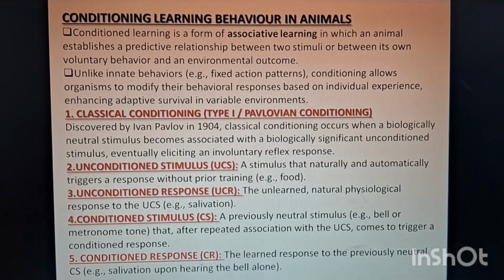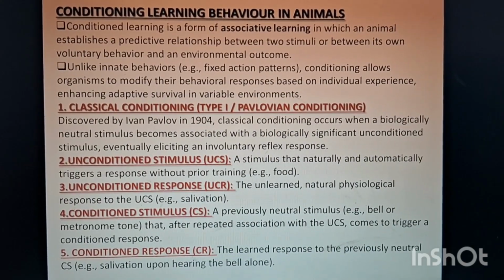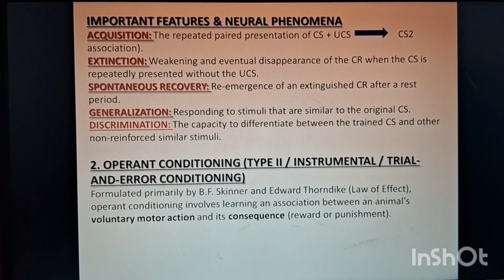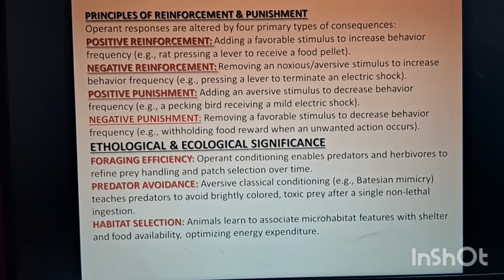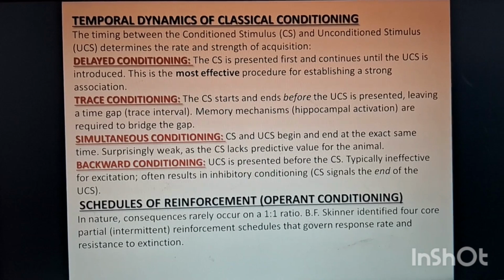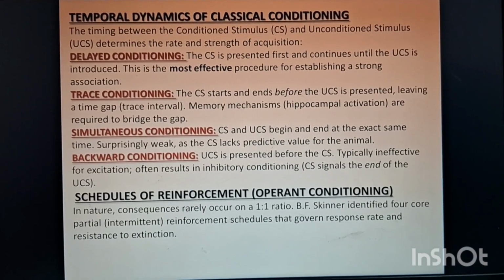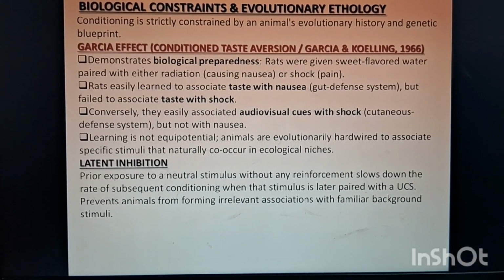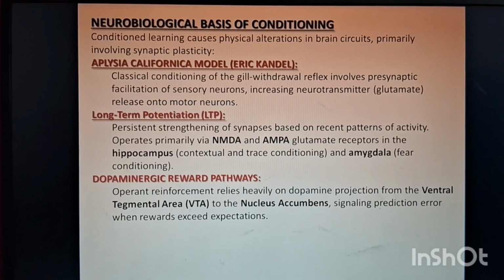CONDITIONING LEARNING FOR B.SC. & M.SC. IN LIFESCIENCE